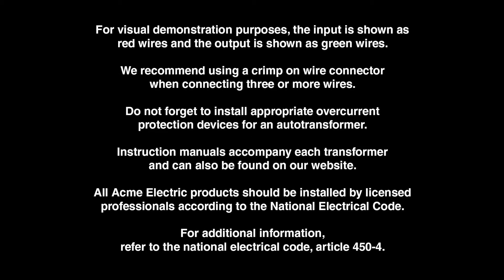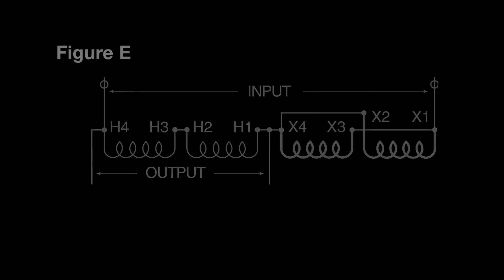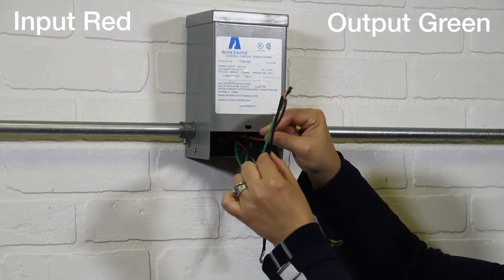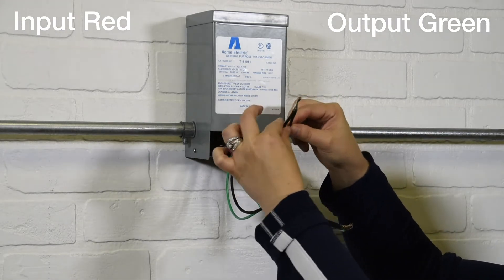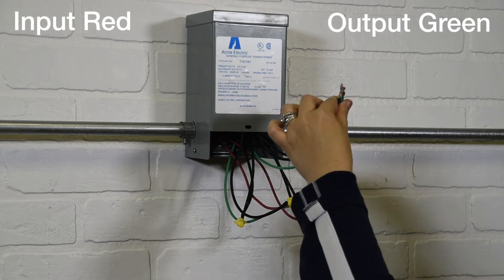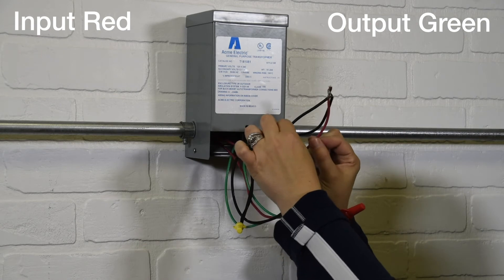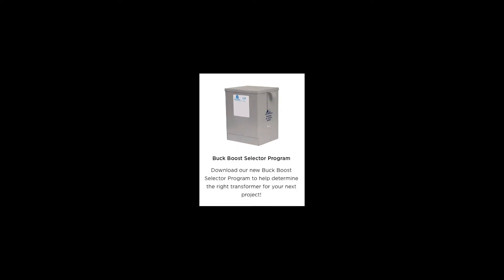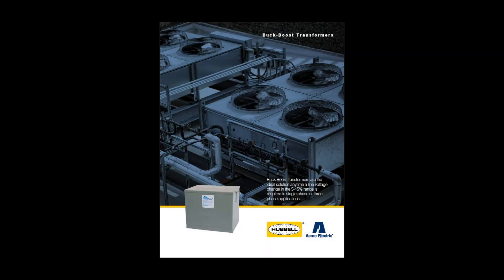Hubbell-Acme Electric Single Phase Buck Boost Wiring Demo- Catalog Figure E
Review our Single Phase Buck Boost Wiring Tutorial for figure E in our Acme Electric catalog.